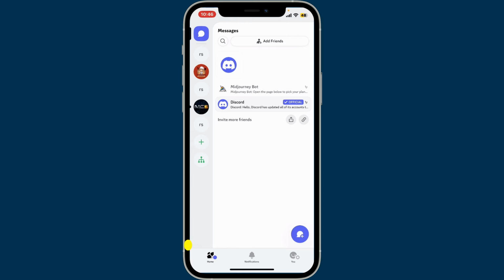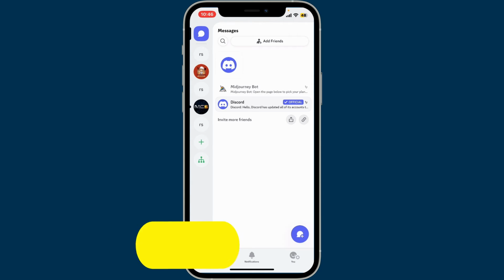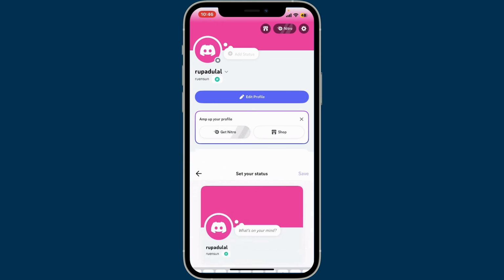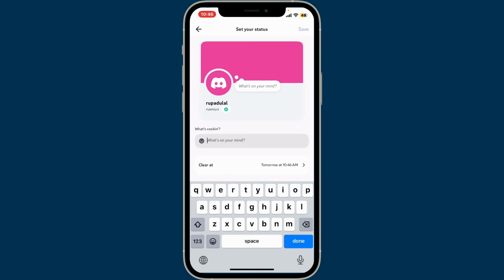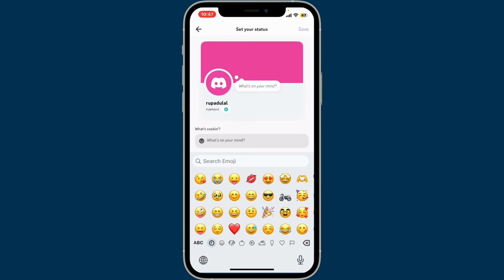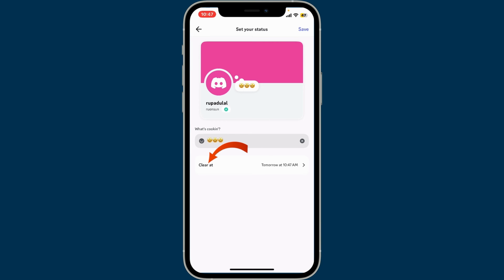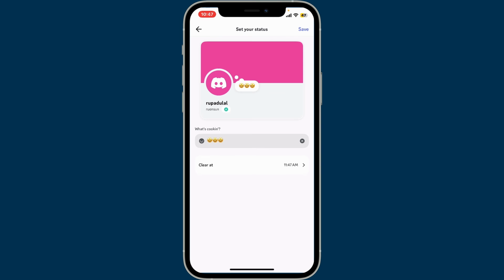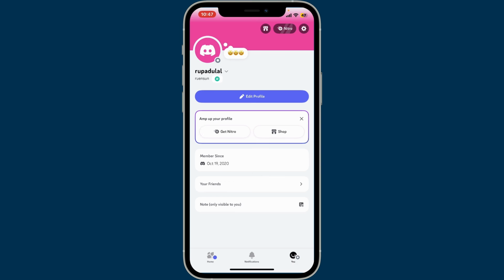How to Set a Custom Status on Discord? Add Your Discord Status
Want to let your friends know what you're up to on Discord? In this quick tutorial, I’ll show you how to add or change your status on Discord — whether it's setting yourself to Online, Away, Do Not Disturb, or even creating a custom status with emojis!